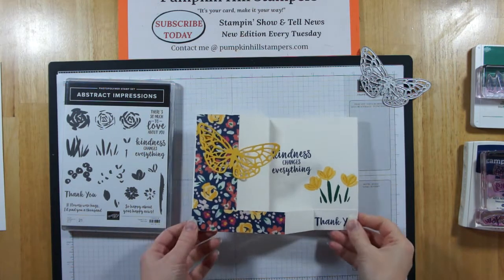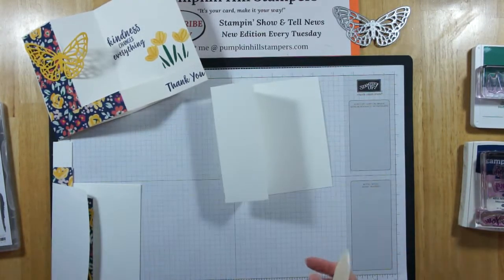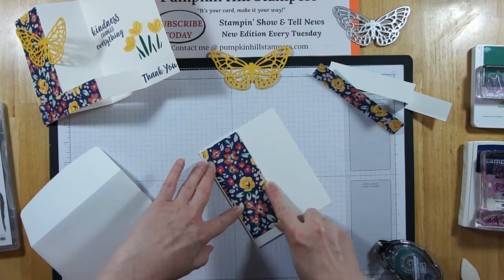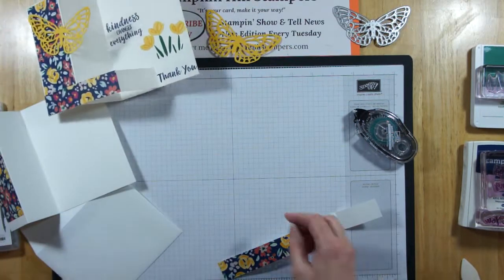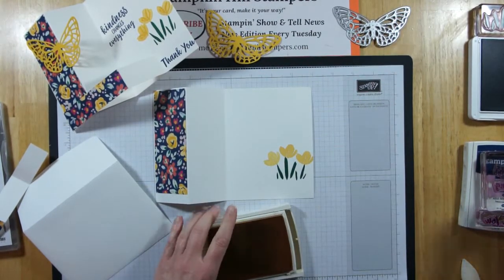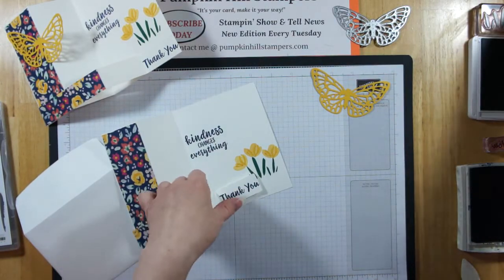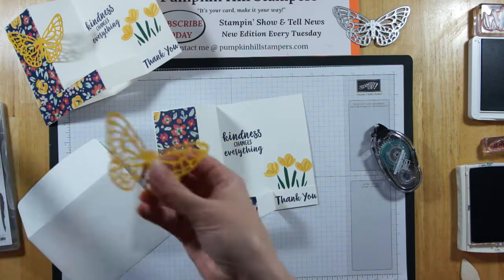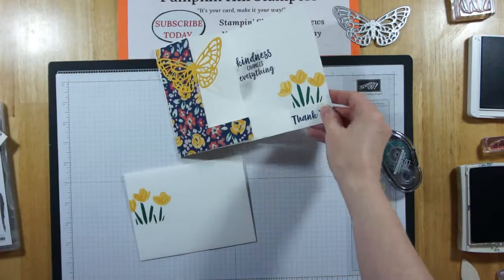Stampin' Show & Tell - Abstract Impressions Double Z Fold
Full Tutorial available on my website at pumpkinhillstampers.com.